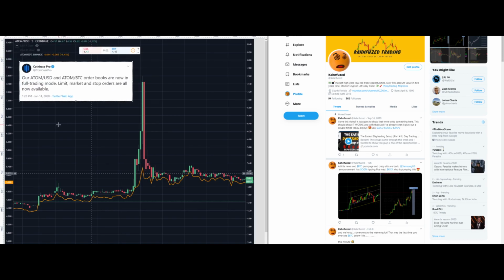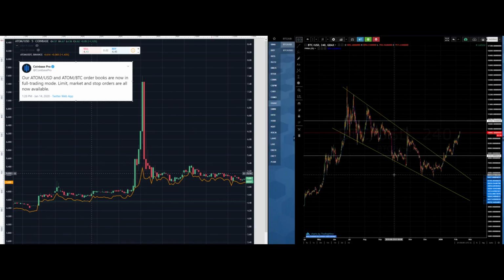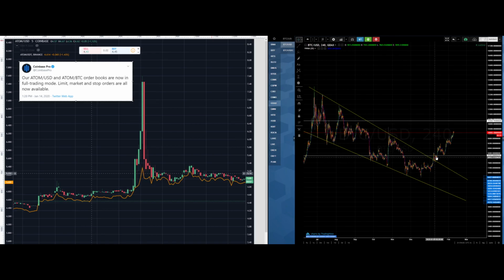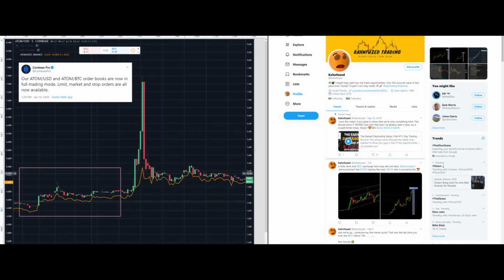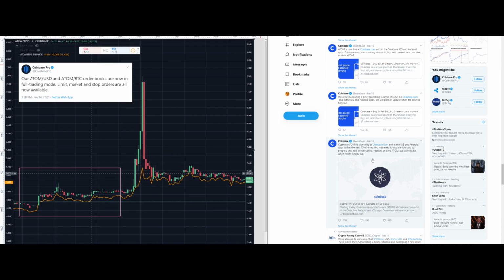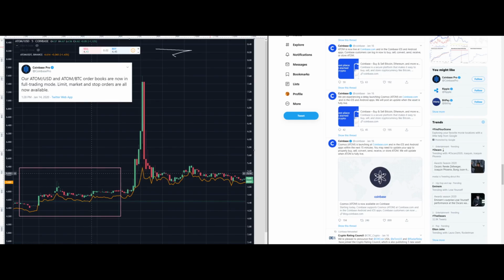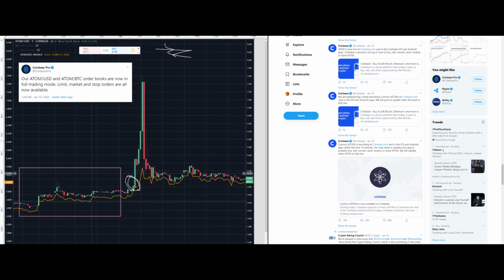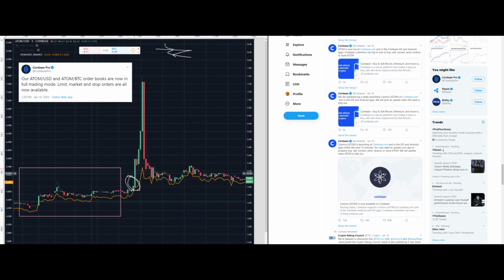How to Trade Crypto Exchange Arbitrage [Advanced Trader Exploit] $ATOM/USD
This video is designed to breakdown exchange arbitrage in a few simple parts with $ATOM used as an example from 1/16/2020. I want you guys to understand my thought process going into this trade and how we can take advantage of these type of opportunities in the future.

I break it down like this:
- What is exchange arbitrage?
- How to find this EA opportunity
- How to analyze the catalyst
- How to analyze the $ATOM Binance/Coinbase charts?
- How to execute the trade

Enjoy!! Next time you crush this.

I post charts, setups, and other content that entertains me daily.

Crypto Charts in Video: $ATOM
Platform: Tradingview / Coinigy

Keep in mind trading is risky. Do not play with money you cannot afford to lose some part, or all.